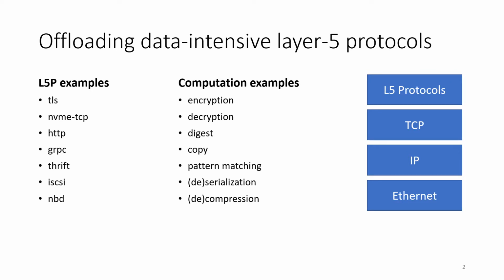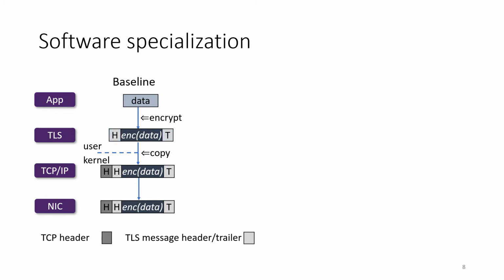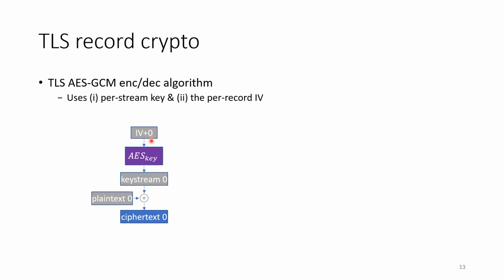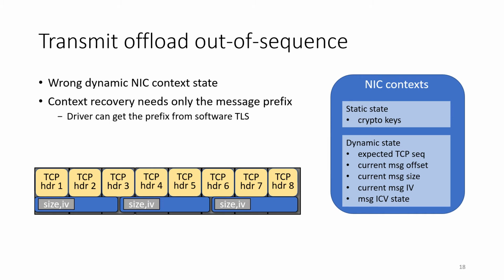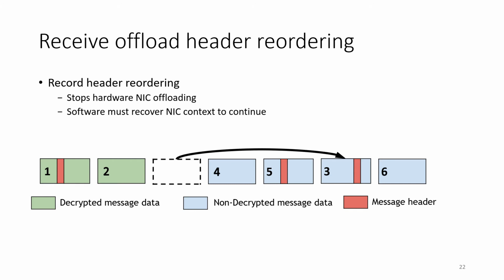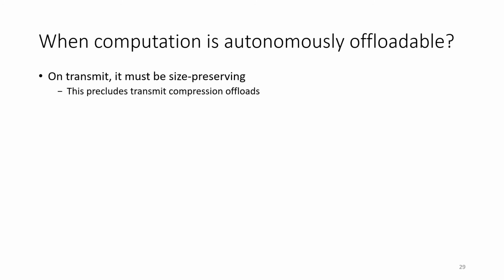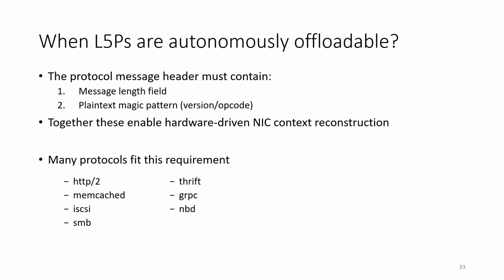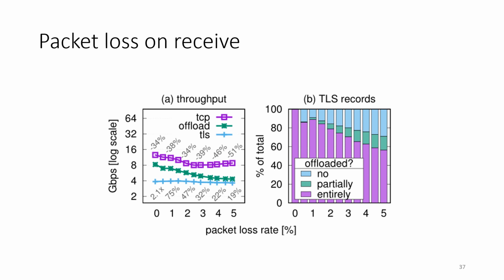ASPLOS`21 - Session 1 - Autonomous NIC offloads - Full video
Published in ASPLOS '21: ACM International Conference on Architectural Support for Languages and Operating Systems, 2021

Abstract:
CPUs routinely offload to NICs network-related processing tasks like packet segmentation and checksum. NIC offloads are advantageous because they free valuable CPU cycles. But their applicability is typically limited to layer≤4 protocols (TCP and lower), and they are inapplicable to layer-5 protocols (L5Ps) that are built on top of TCP. This limitation is caused by a misfeature we call “offload dependence,” which dictates that L5P offloading additionally requires offloading the underlying layer≤4 protocols and related functionality: TCP, IP, firewall, etc. The dependence of L5P offloading hinders innovation, because it implies hardwiring the complicated, everchanging implementation of the lower-level protocols

We propose “autonomous NIC offloads,” which eliminate offload dependence. Autonomous offloads provide a lightweight software-device architecture that accelerates L5Ps without having to migrate the entire layer≤4 TCP/IP stack into the NIC. A main challenge that autonomous offloads address is coping with out-of-sequence packets. We implement autonomous offloads for two L5Ps: (i) NVMe-over-TCP zero-copy and CRC computation, and (ii) https authentication, encryption, and decryption. Our autonomous offloads increase throughput by up to 3.3x, and they deliver CPU consumption and latency that are as low as 0.4x and 0.7x, respectively. Their implementation is already upstreamed in the Linux kernel, and they will be supported in the next-generation of Mellanox NICs.